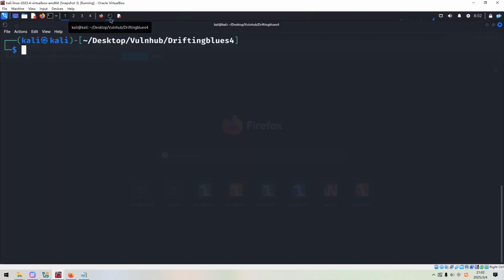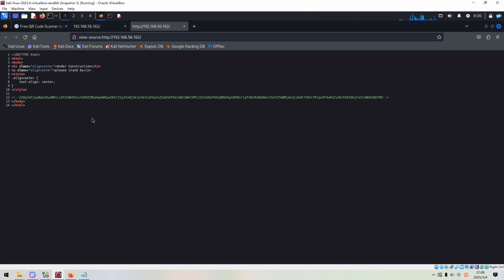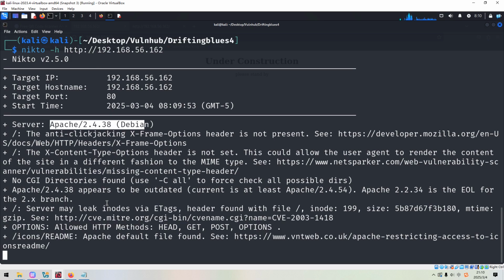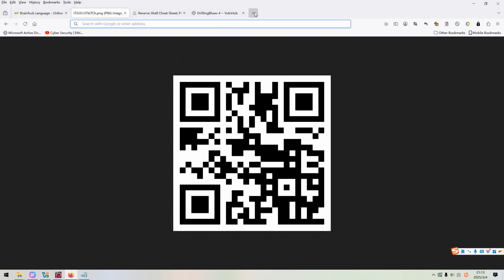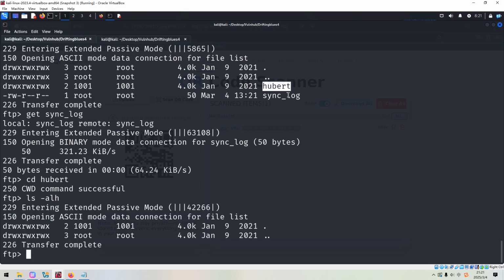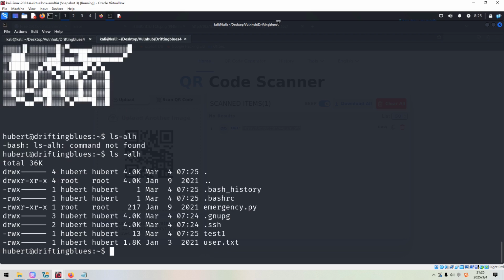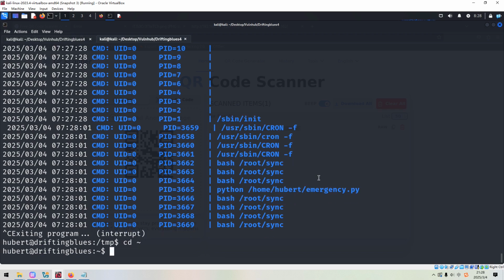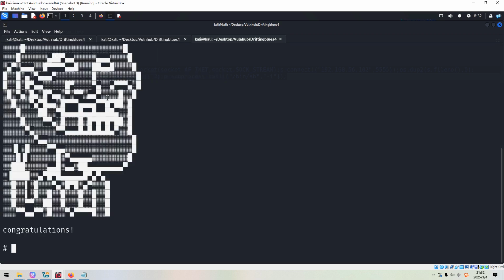Cyber Security | CTF | DriftingBlues:4 | Web Enumeration, FTP Brute Force & Privilege Escalation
In this video, I tackle another awesome beginner-level machine on Vulnhub — a great practice box for anyone looking to strengthen their penetration testing and CTF skills. I take you through the entire exploitation process step by step, from web enumeration to root access.

🔹 What You’ll Learn:
✅ Web Enumeration – Carefully analyzing the source code of web pages to discover hidden comments and encoded messages
✅ Command-Line Decoding Techniques – Using Linux command-line tools to decode multiple layers of an encoded message and extract a QR code
✅ QR Code Analysis – Using an online QR code scanner to reveal hidden URLs and usernames
✅ FTP Brute Forcing with Hydra – Building a username dictionary and using Hydra to brute force FTP credentials
✅ Exploiting FTP Misconfiguration – Taking advantage of an uploadable FTP service, generating SSH key pairs, and transferring the public key for secure access
✅ Privilege Escalation – Identifying misconfigured cron jobs and abusing them to gain root access

This video is packed with real-world techniques you’ll often use in penetration testing engagements and CTF challenges. I explain everything in clear and simple language, making it easy to follow along even if you’re a beginner.

💡 Pro Tip: Understanding misconfigurations in services like FTP and automation tools like Hydra will make your exploitation process faster and more efficient.

📝 Comment if you have any questions or want me to cover specific techniques

Machine Info:
    ~ Pentesting Lab Exercises Series - Vulnhub
    ~ Virtual Machine Name: DriftingBlues: 4